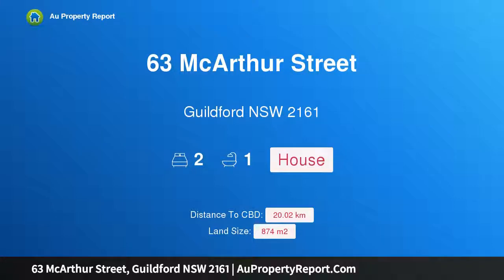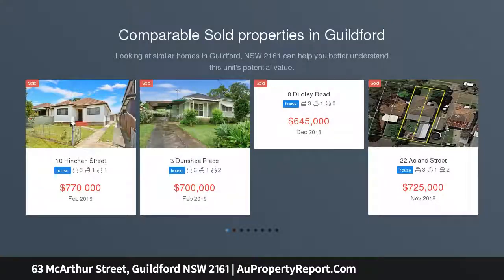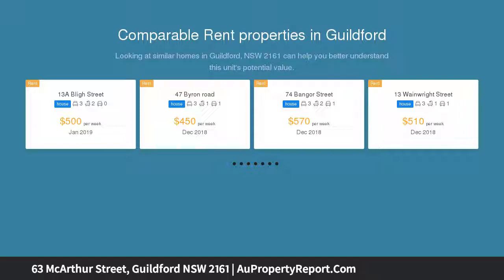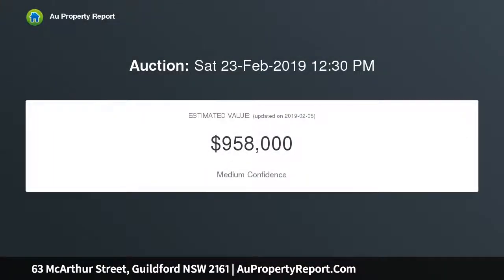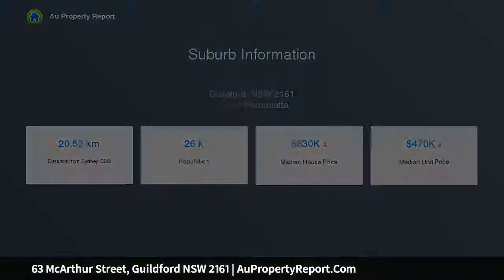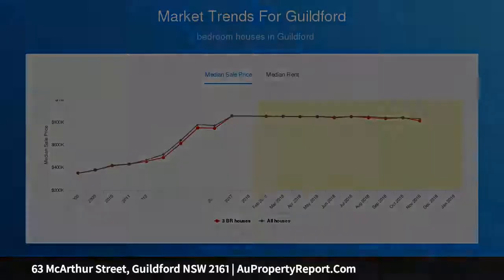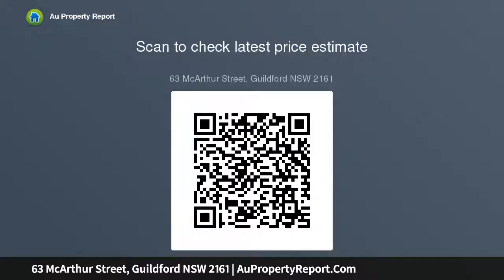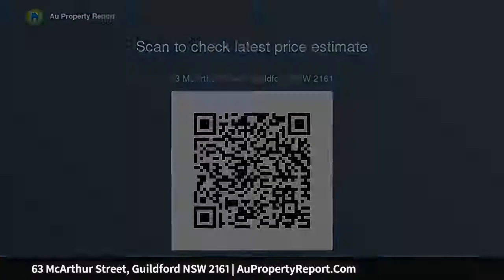63 McArthur Street, Guildford NSW 2161 | AuPropertyReport.Com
63 McArthur Street, Guildford NSW 2161
Property Type: house
Bedrooms: 2
Bathrooms: 2
Car Space: 0
Under Instructions To Be Sold